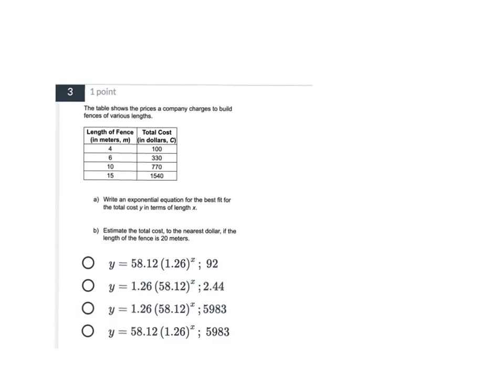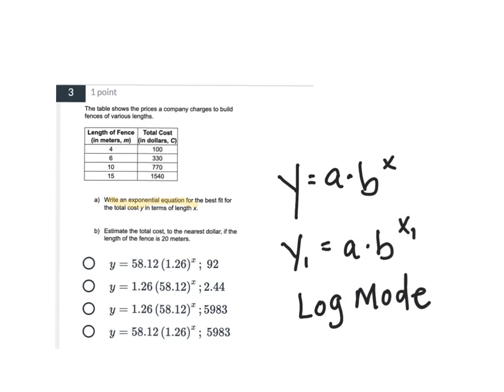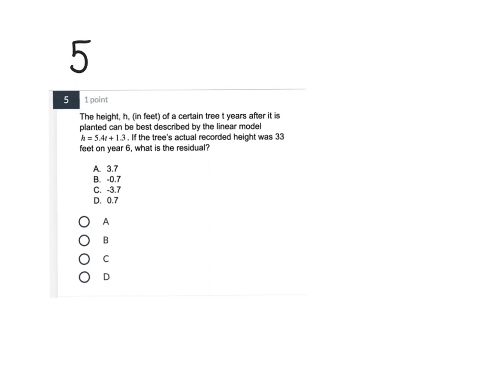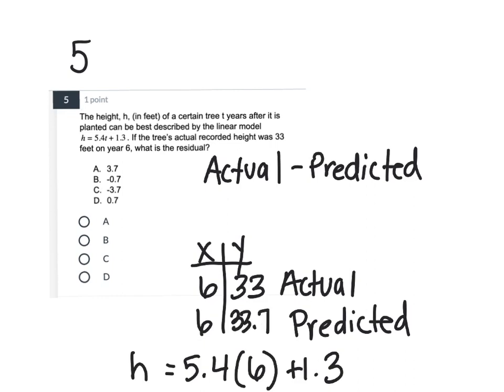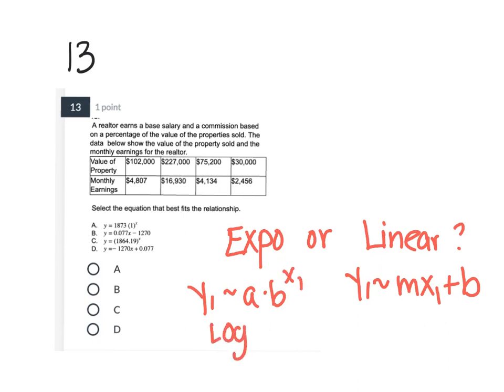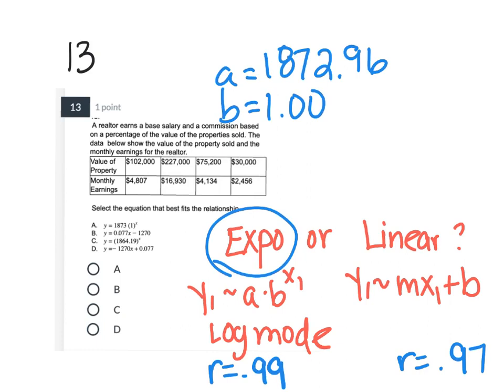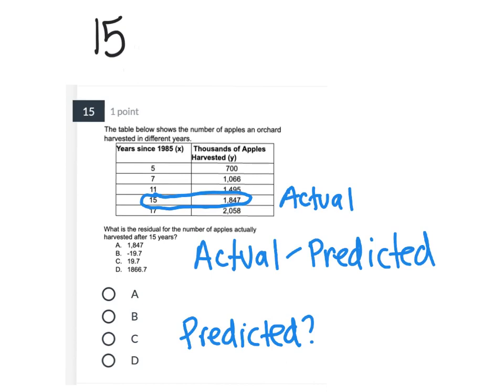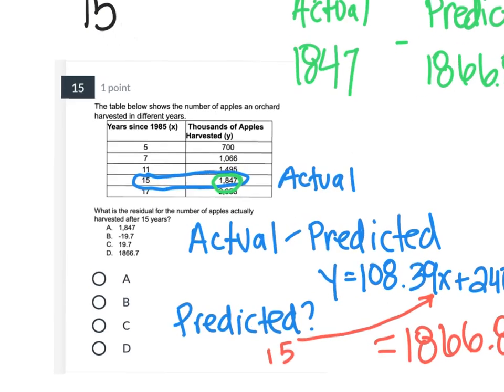Best Fit Assignment Feedback